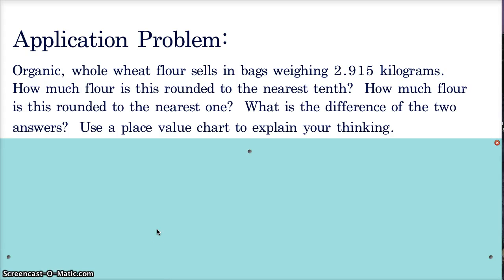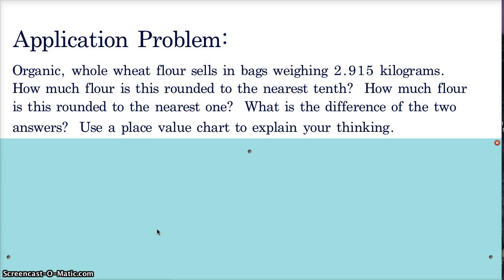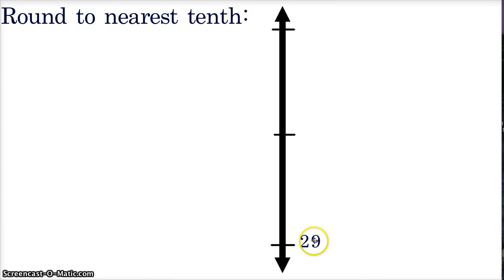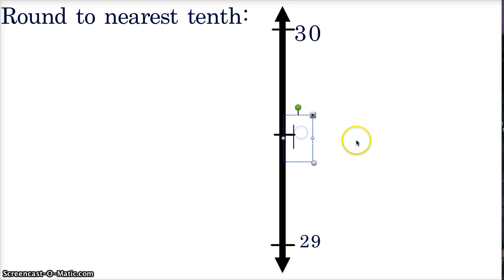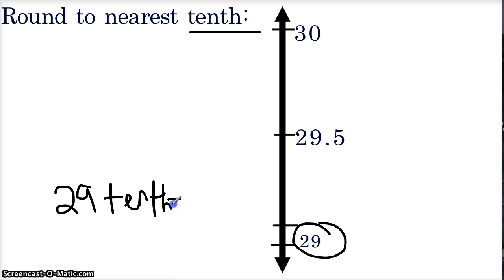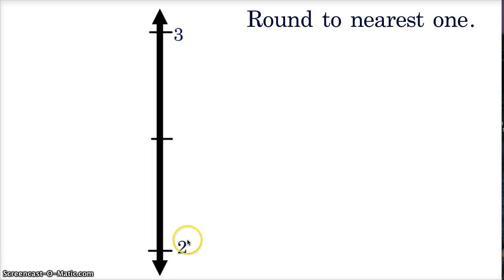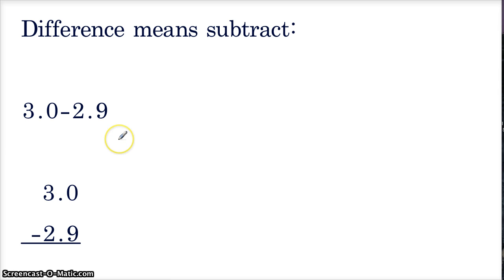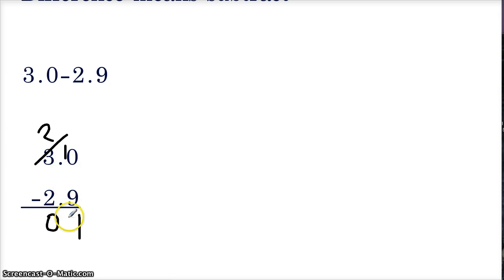Application Mod 1 Lesson 8